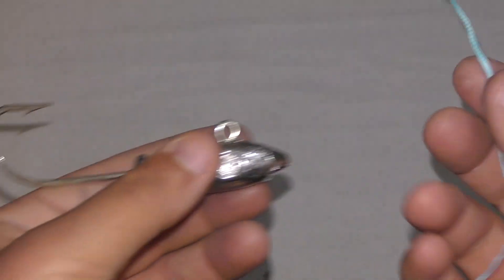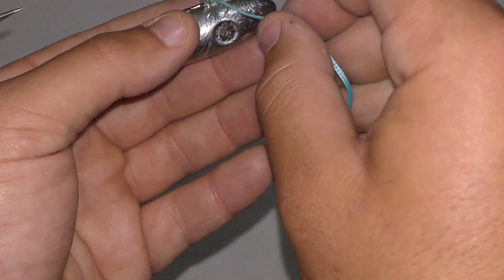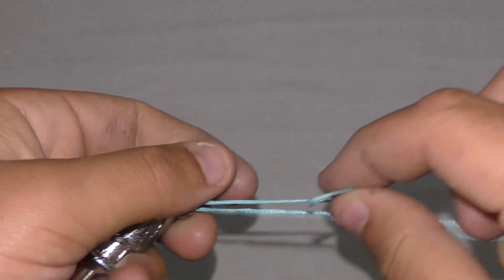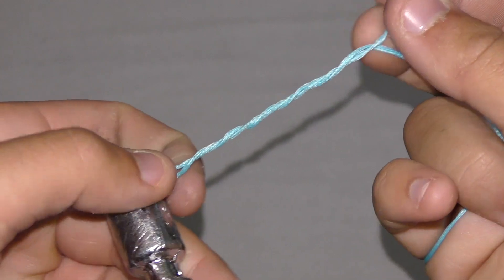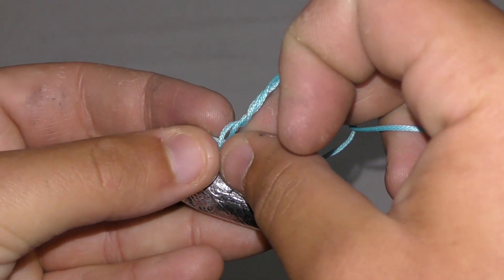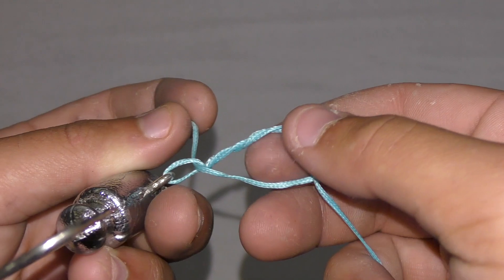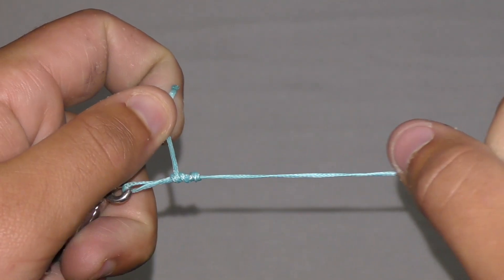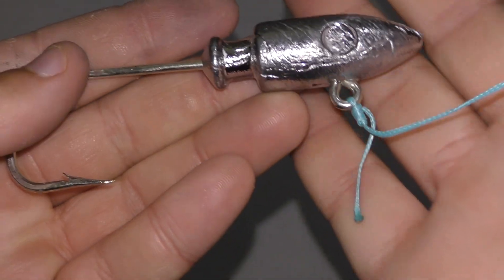How to Tie the Fisherman's Knot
I show you how to tie the Fisherman's knot. This knot was probably everyone's first knot they learned how to tie at least for fishing

Cameras:
► GoPro 7 black
►GoPro 7 white
►Panasonic HC-vx870